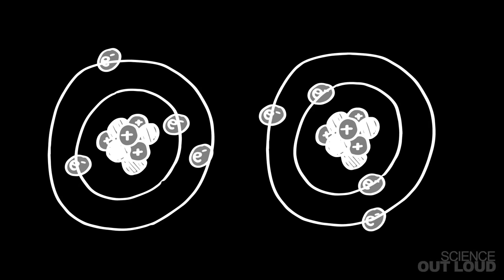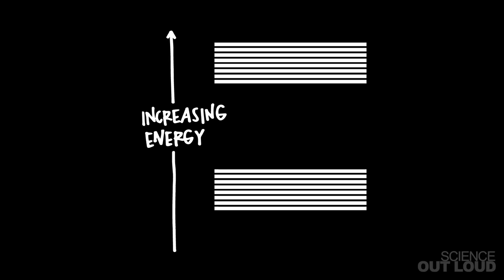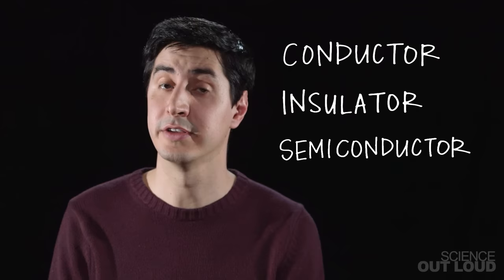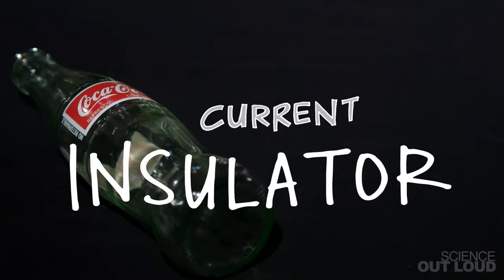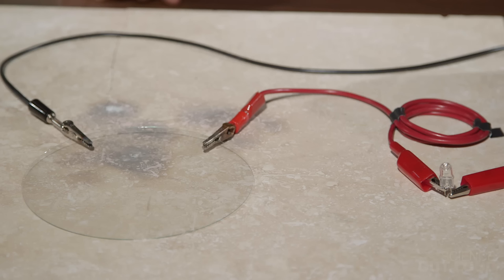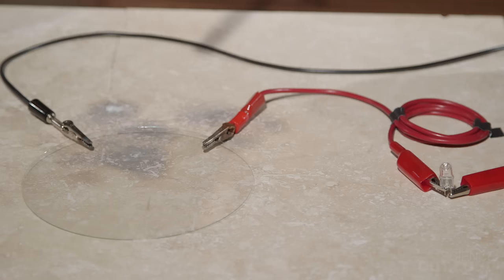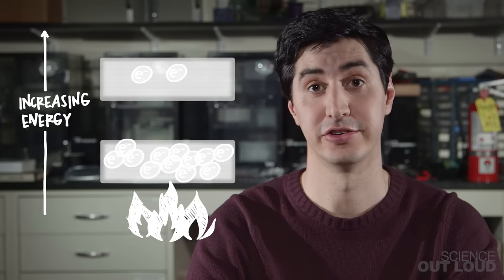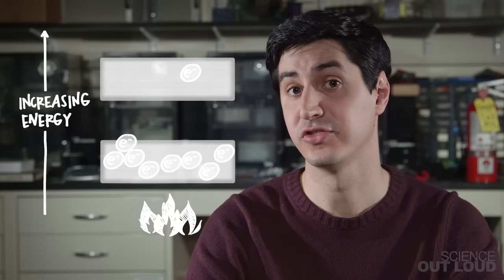What Is A Semiconductor?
Semiconductors are in everything from your cell phone to rockets. But what exactly are they, and what makes them so special? Find out from Jamie, a Ph.D. student in Electrical Engineering and Computer Science at MIT.

Additional Scripting by: Elizabeth Choe & George Zaidan

Executive Producer & Doodles: Elizabeth Choe
Director: George Zaidan
Camera: Adam Morrell
Editor & Motion Graphics: Per Hoel

Theme song: Anthony Thomas & Neil Aggarwal